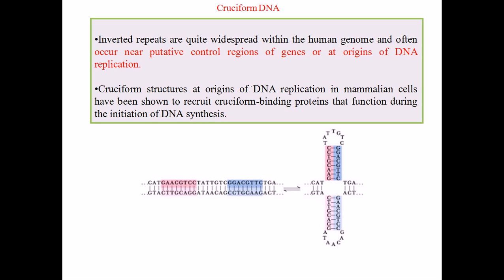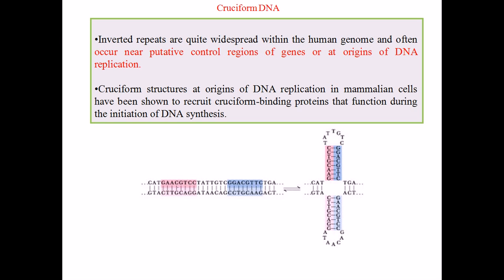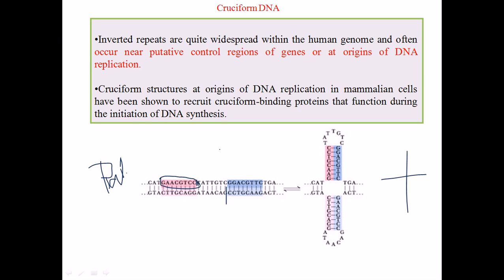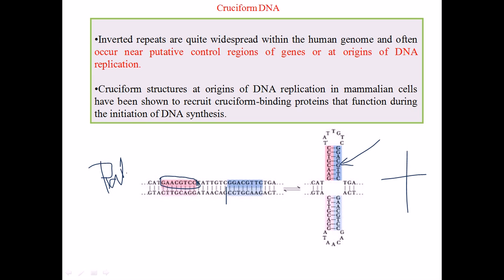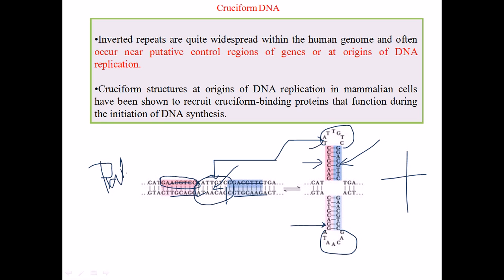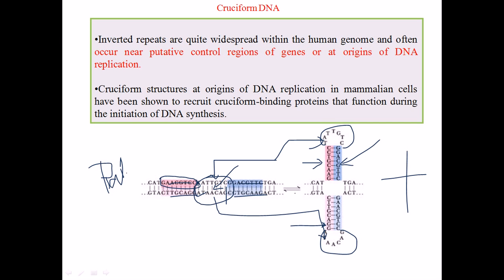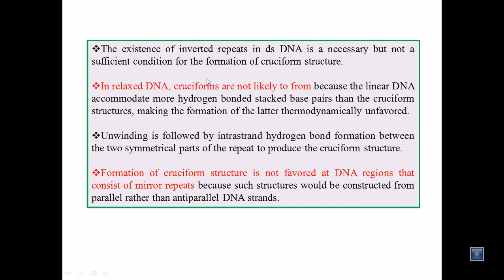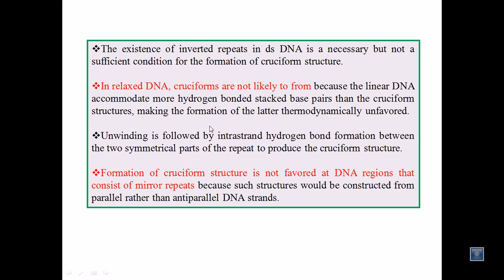Cruciform DNA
This video lecture explains the structure of cruciform DNA. It also explains the mechanism of the formation of cruciform DNA and the importance of DNA cruciform structure.